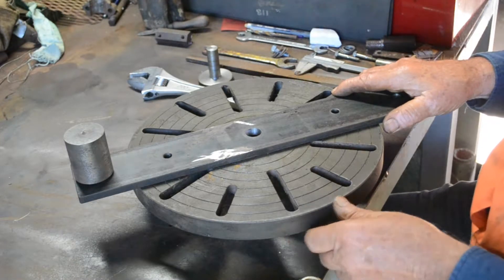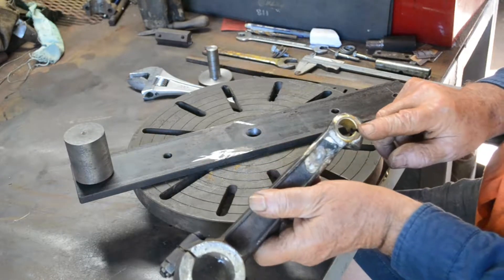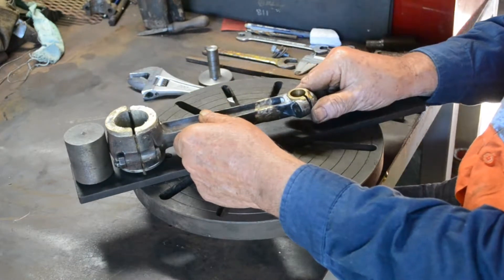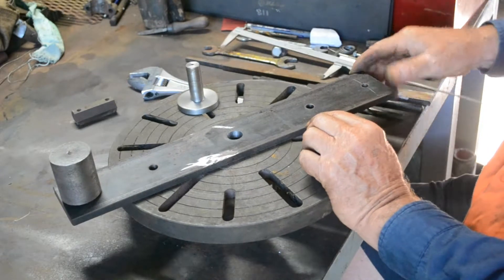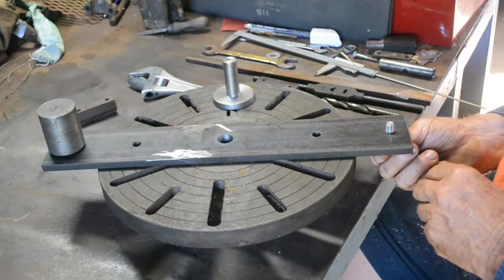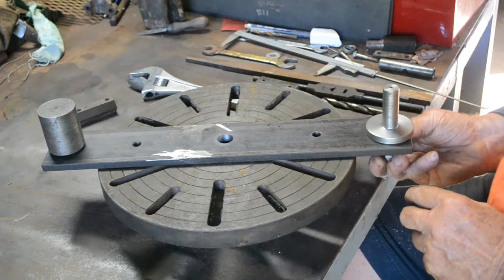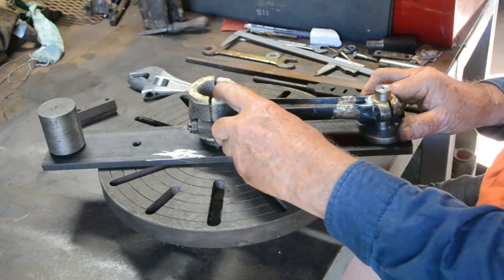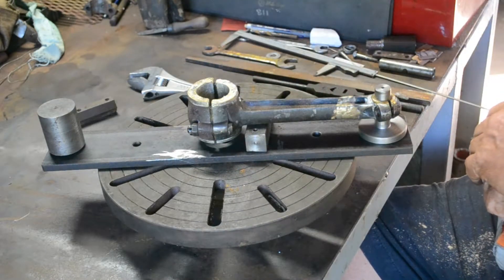Restoring Flanders 20 Motor - Connecting rod machining, Part 2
Continuing from part 1, John discusses the setup of connecting rods for precise machining the big end bearings.